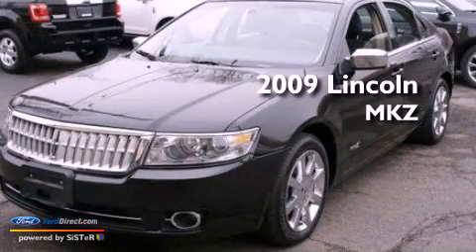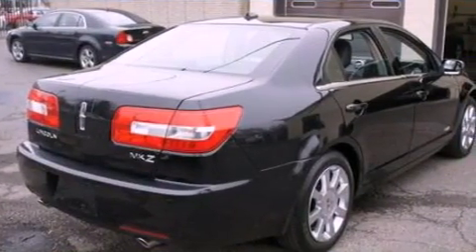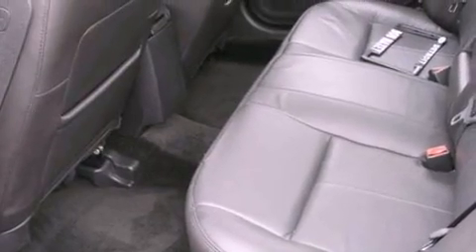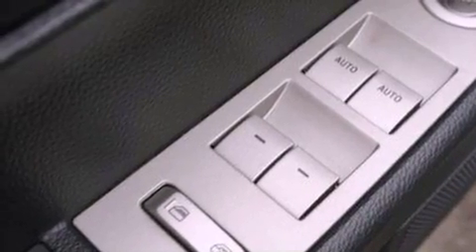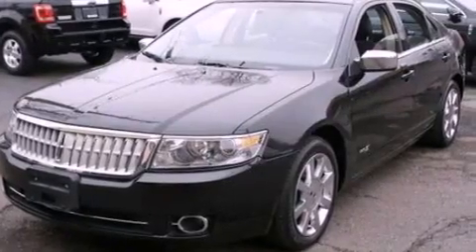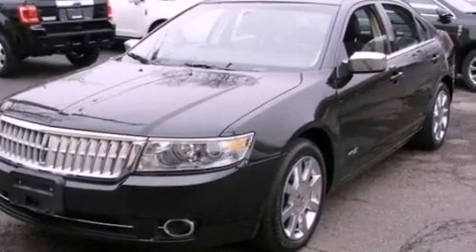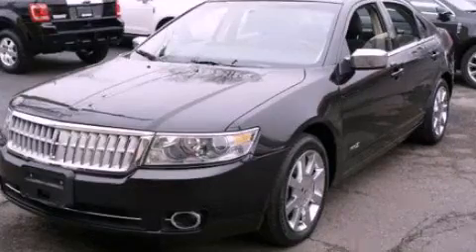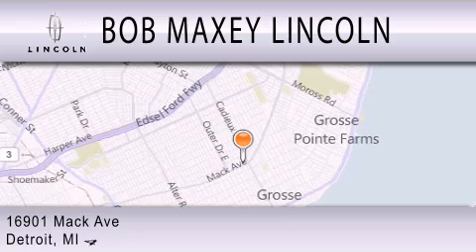2009 Lincoln MKZ Detroit MI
Year : 2009
 Make : Lincoln
 Model : MKZ
 Engine : 3.5L V6 24V MPFI DOHC
 Trans . : 6-SPEED AUTOMATIC
 Exterior : BLACK
 Miles : 37,243